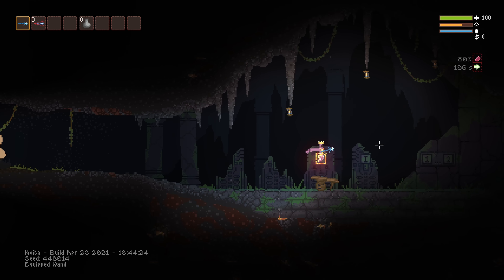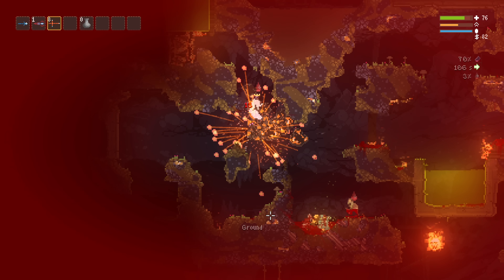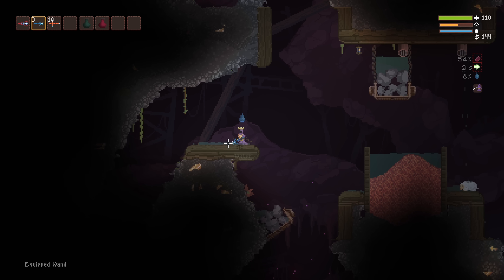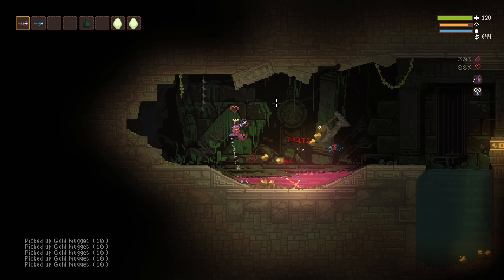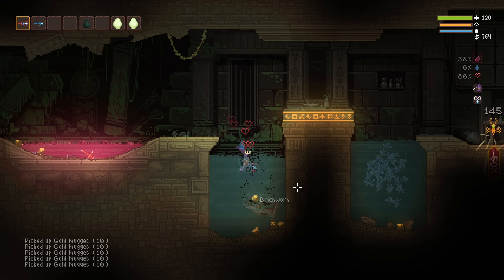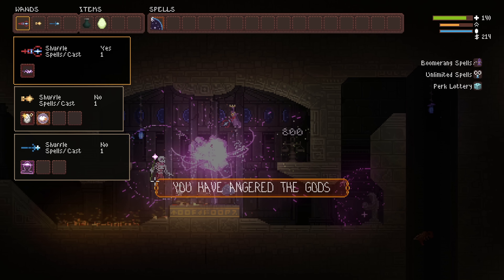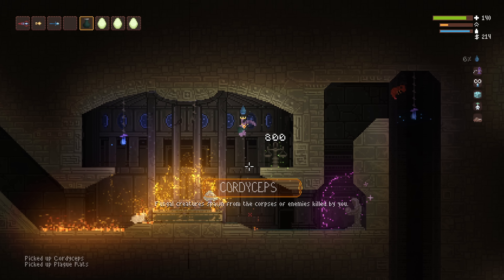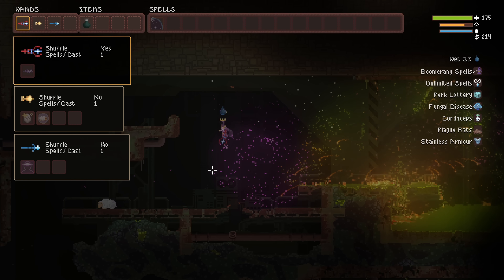Beating Noita with Just Eggs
Beating a full run of Noita by taking advantage of a newly-discovered effect using Hollow Eggs, Boomerang Spells perk, and a Circle of Transmogrification...turning the entire world to sheep!